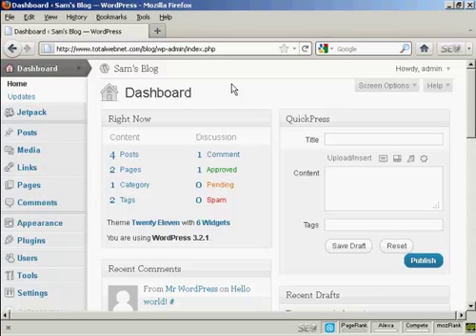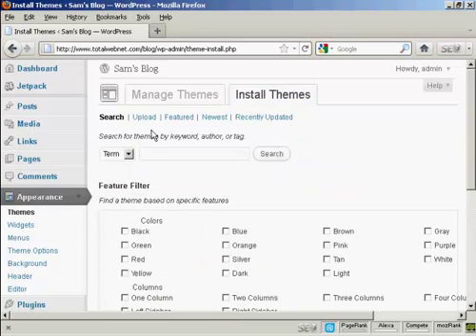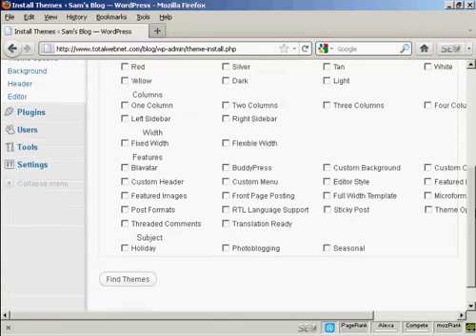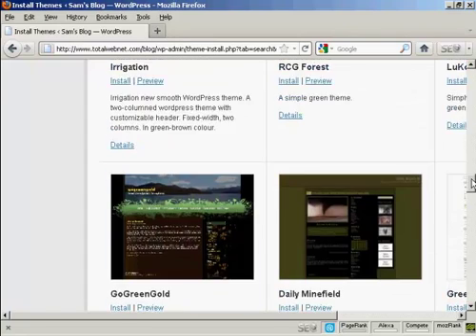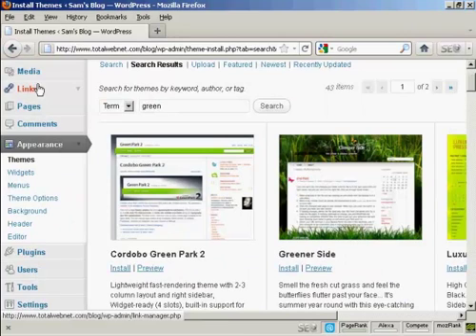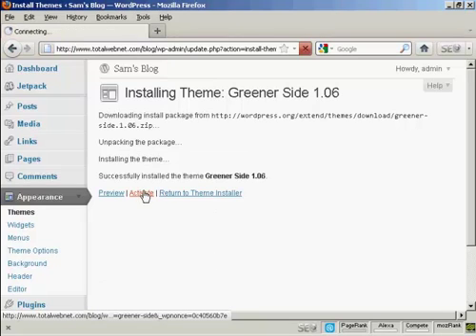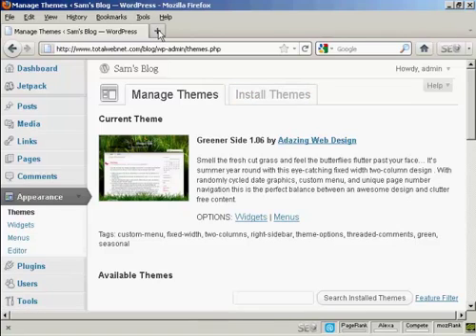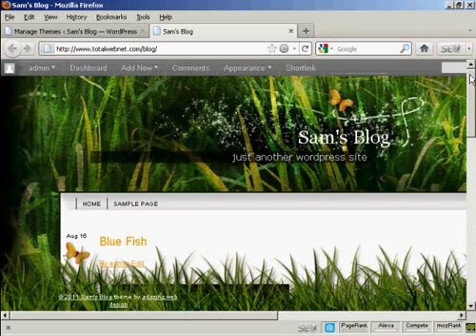How to Install WordPress Themes Automatically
Learn How to Install WordPress Themes Automatically